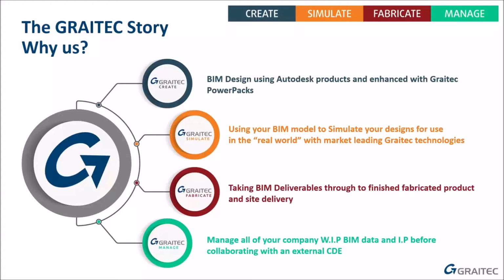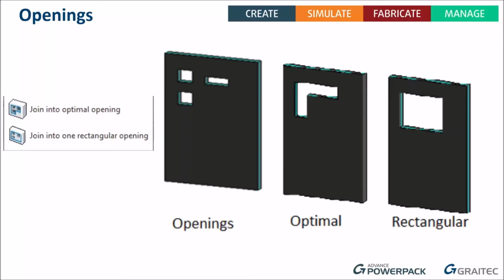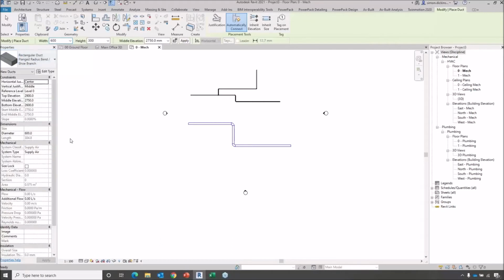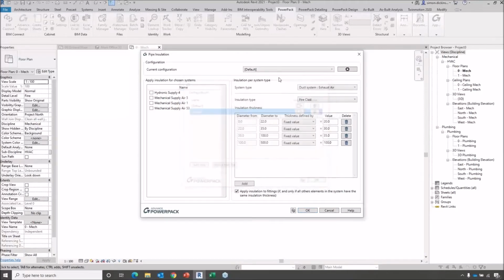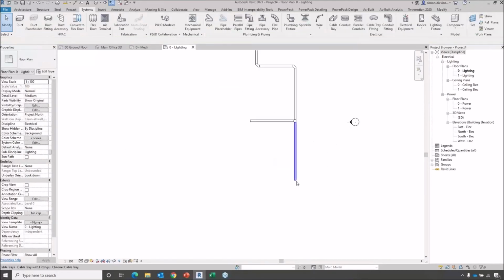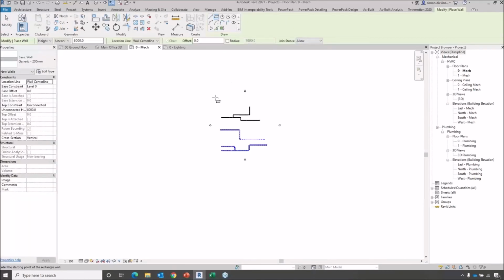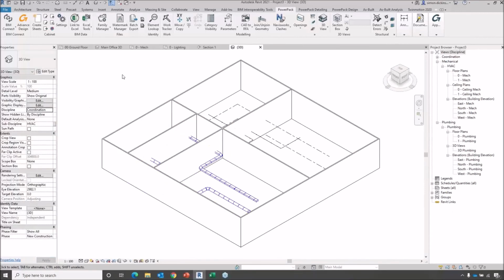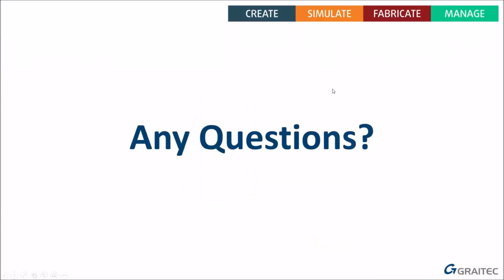PowerPack for Autodesk Revit | Tools for MEP | Webinar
Powerpack is a large set of multidisciplinary tools dedicated to increase productivity when working with Revit. Some of these tools are more oriented to MEP users with for example, a command to simplify the method to split pipes and ductwork.

In addition, Graitec Powerpack contains tools to calculate the total length of cable runs. The tools also include the ability to add information on pipes such as a description, insulation type or automatic pipe thickness extraction.